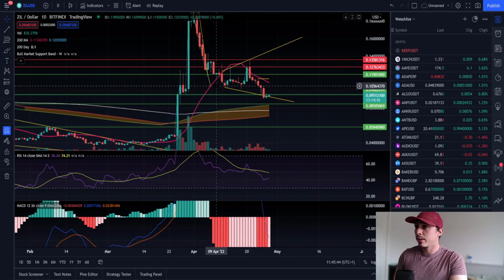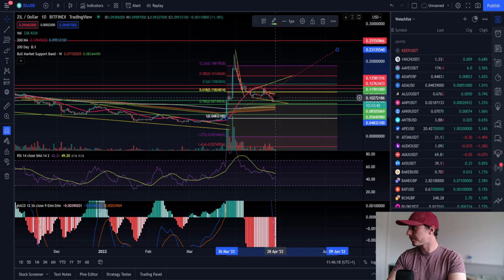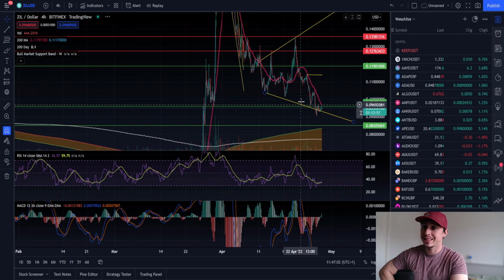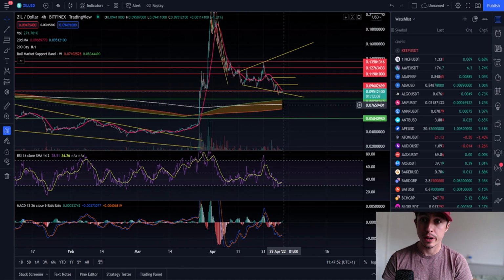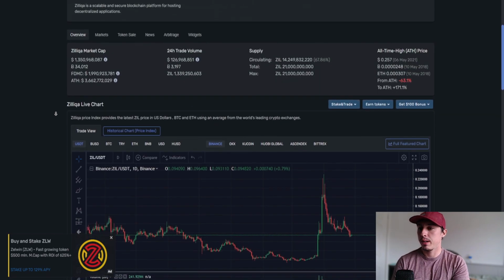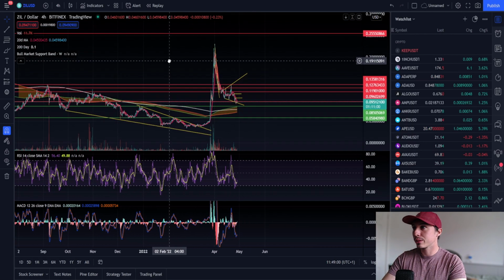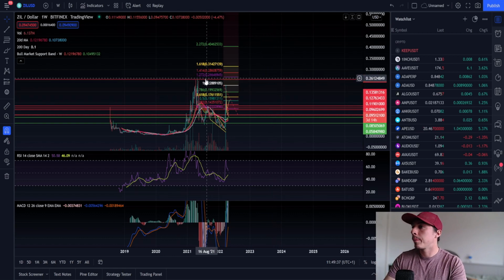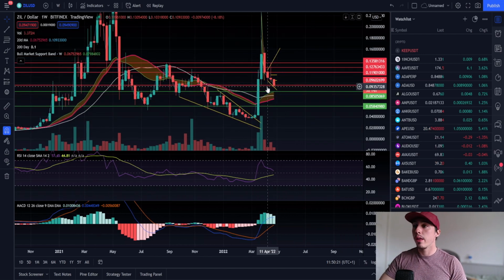ZILLIQA CRYPTO PRICE PREDICTION! ZIL CRYPTO (How can we trade this?)